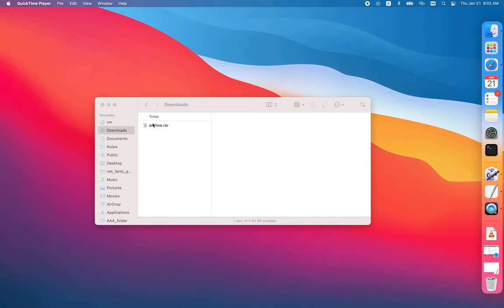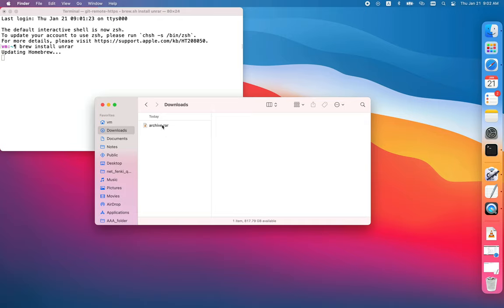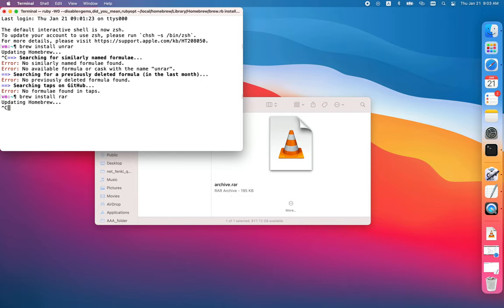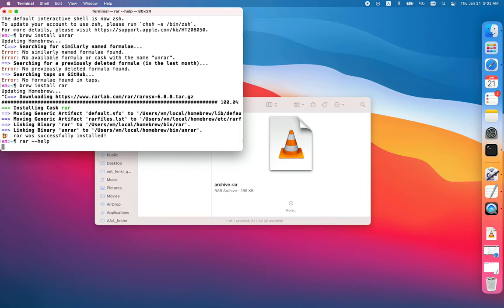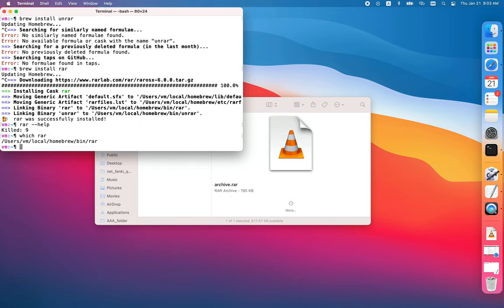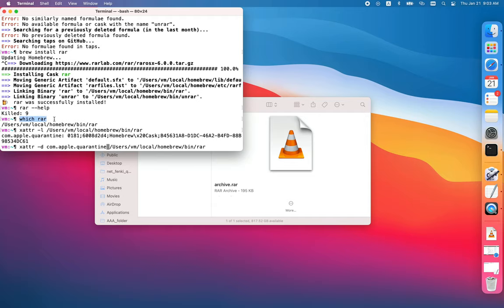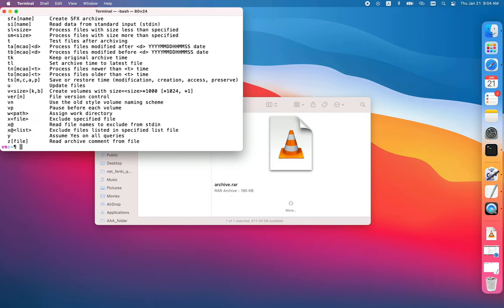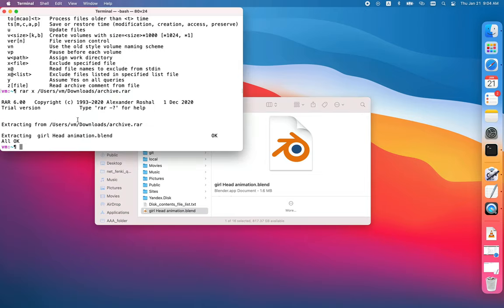How to extract .rar files on Big Sur, unRAR a file on mac Apple Silicon M1